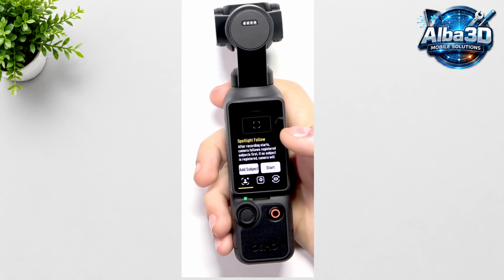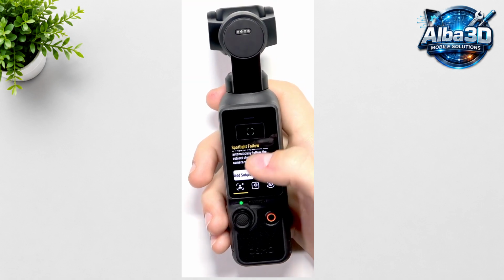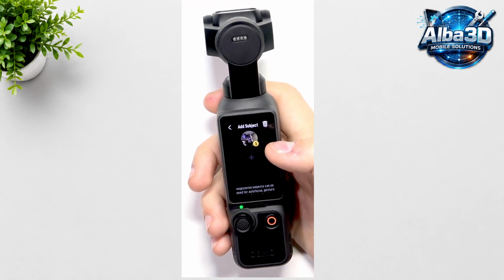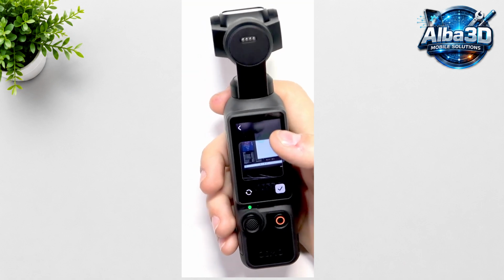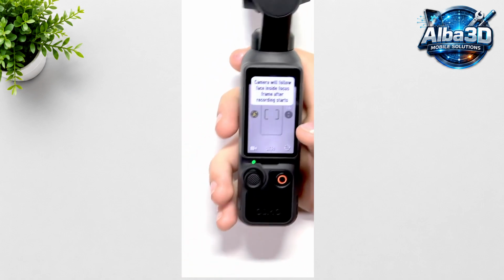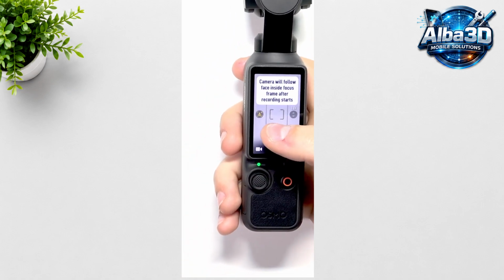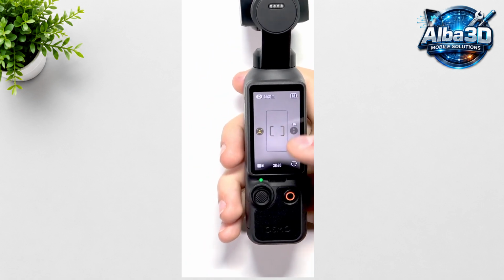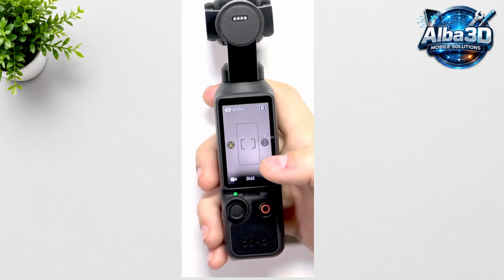DJI Osmo Pocket 4 How to Use Spotlight Follow synced edited